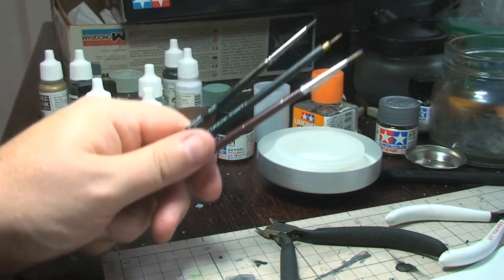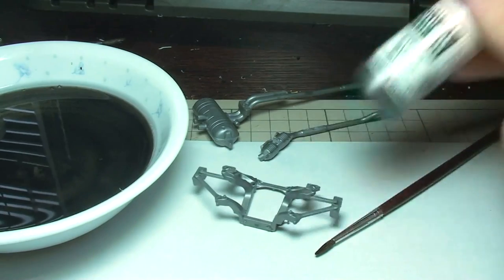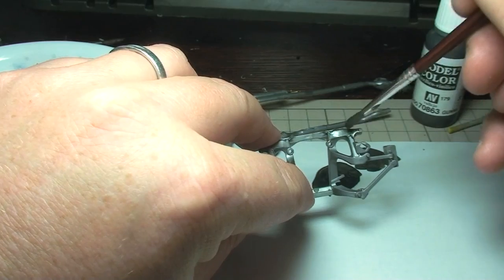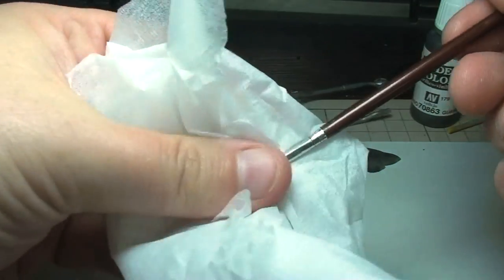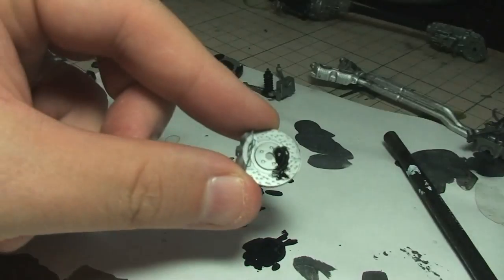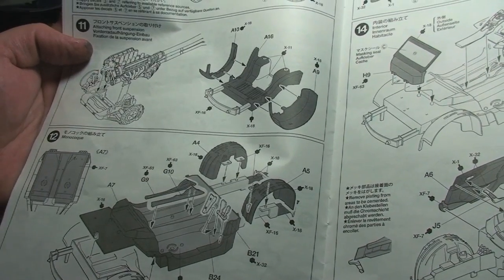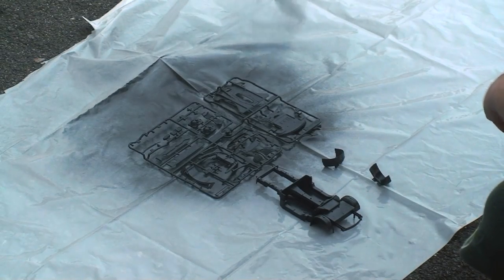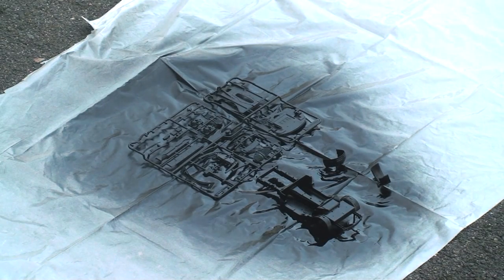Lexus LFA Part 2 – Painting Basics | Boss Builds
Paint is not scary!  Scott takes you through the basics of brushing acrylics and using can spray on your models.